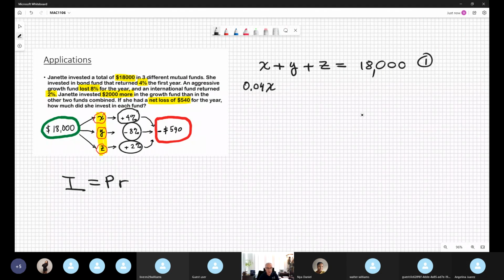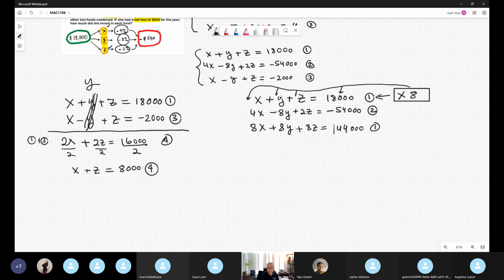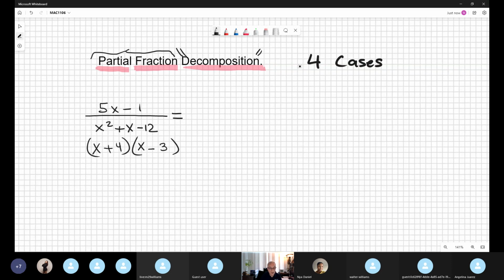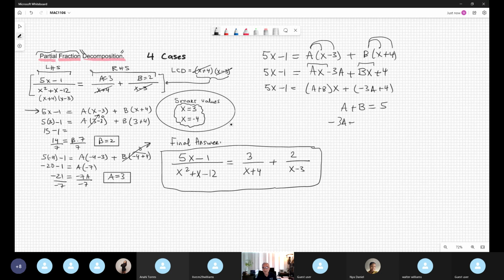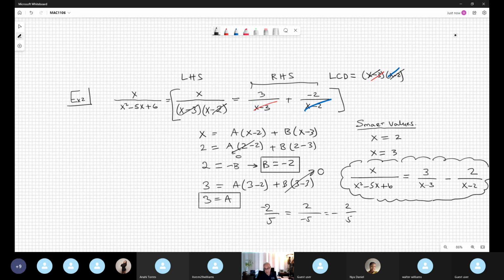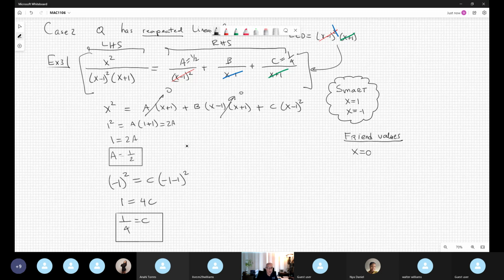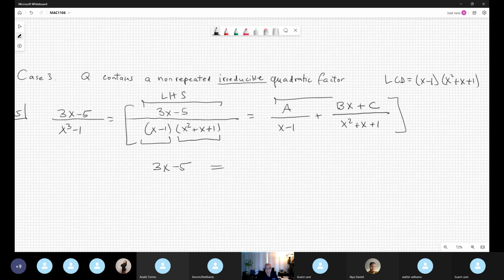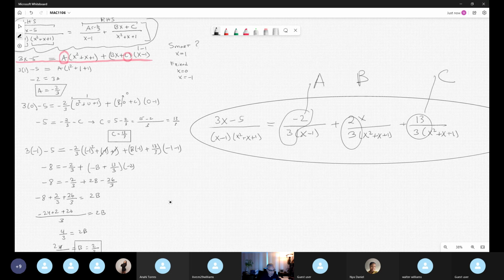MAC1106 March 29